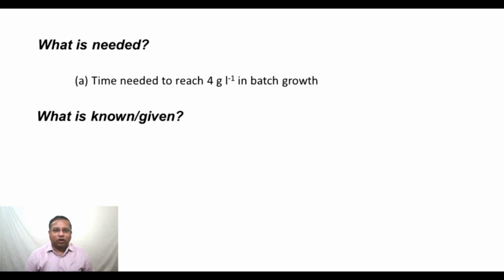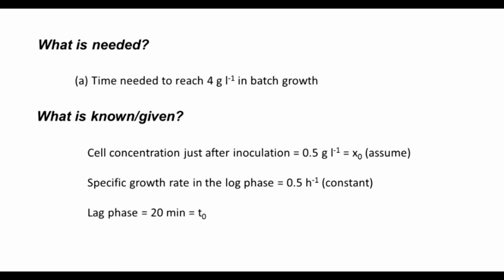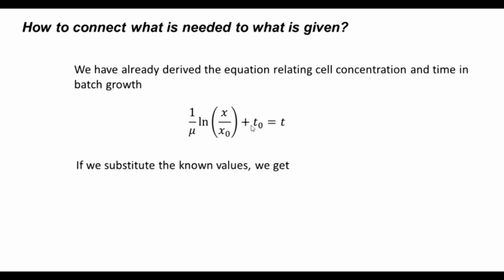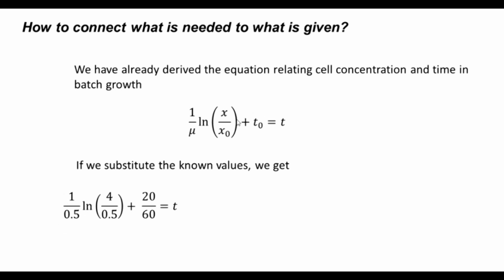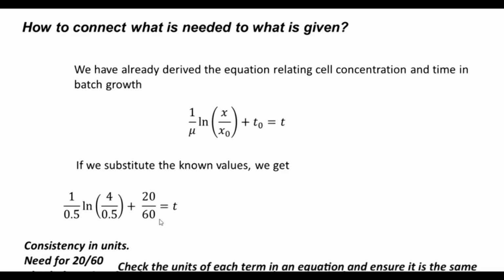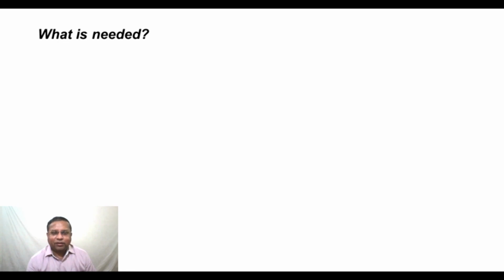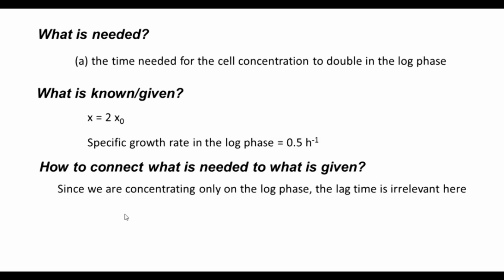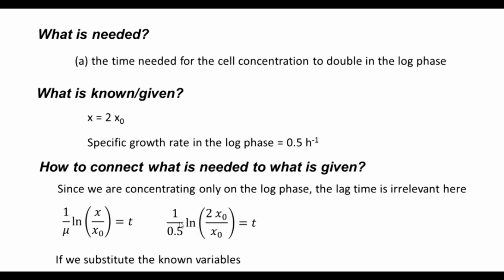Solution To Pp 3.1